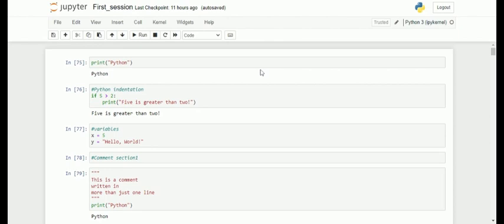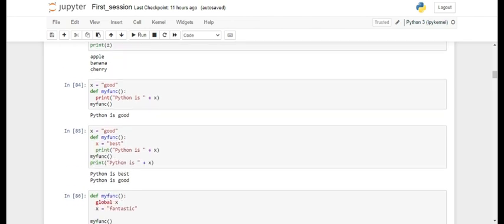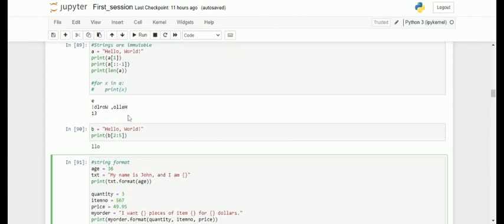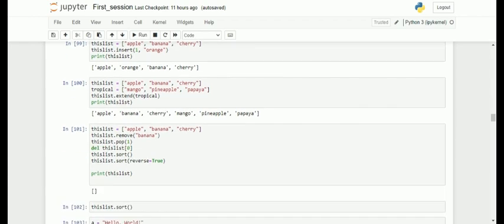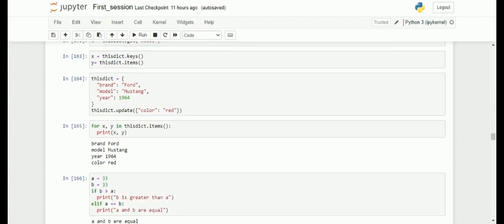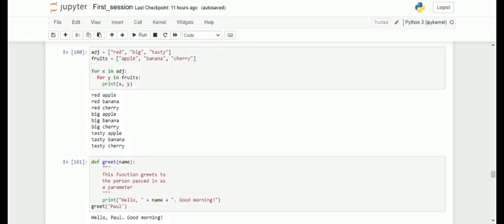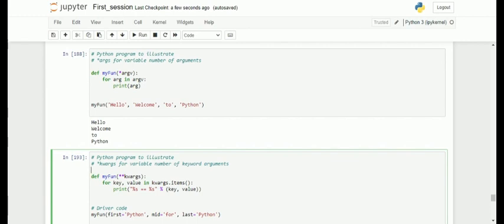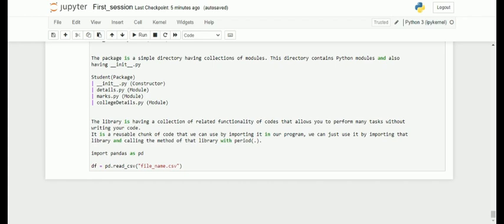Python Basics & Introduction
Python Language Programming Introduction
   - setting up of python environment for development
                - python version
                - running python programs.

Python programming language constructs
           - syntax, comments, operators, scope
           - variables and datatypes
                 - numbers,  string, boolean, casting
                  - list, tuple, dictionary, set
           - control statements
           - loops
                - for, while
           - functions and lambda